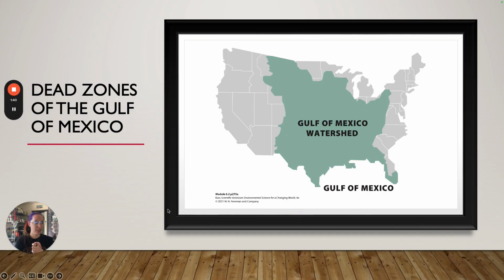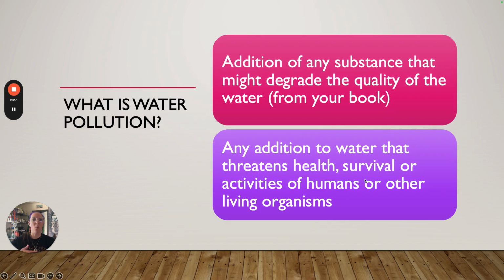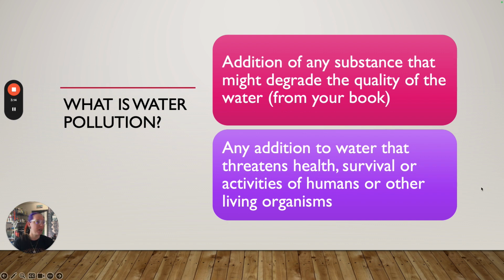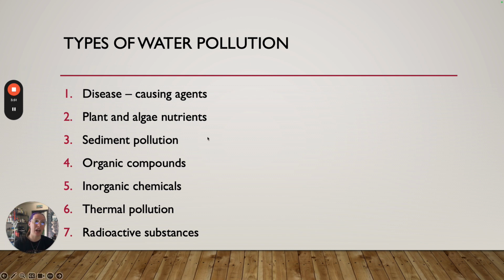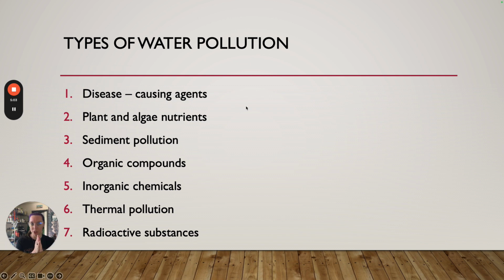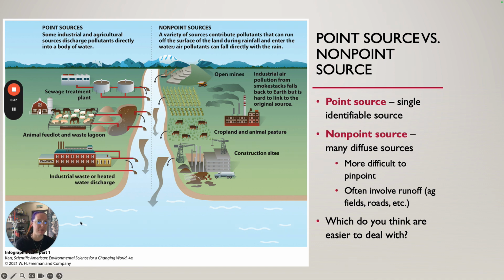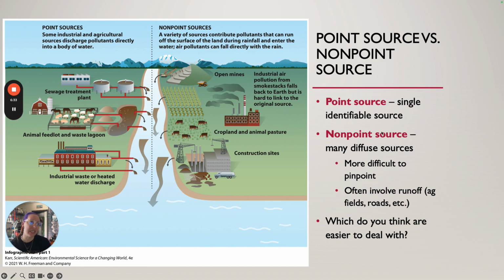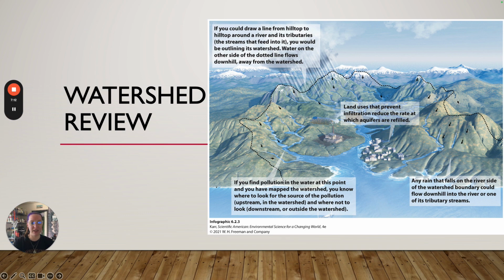Water Pollution Introduction